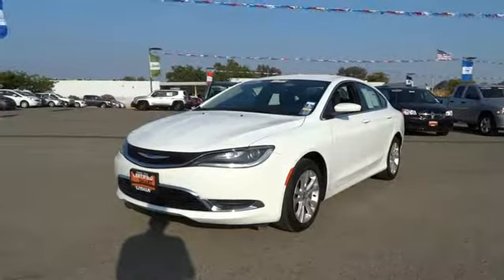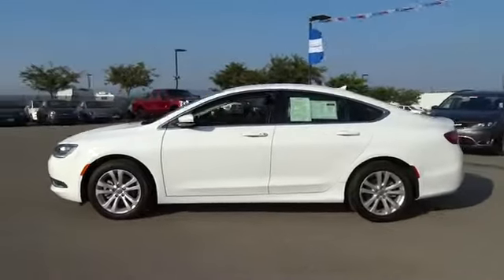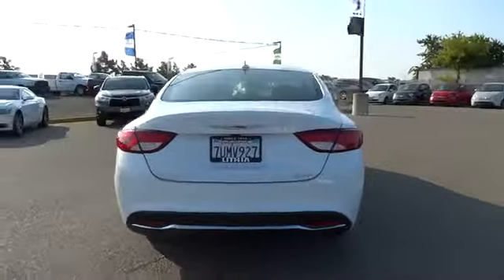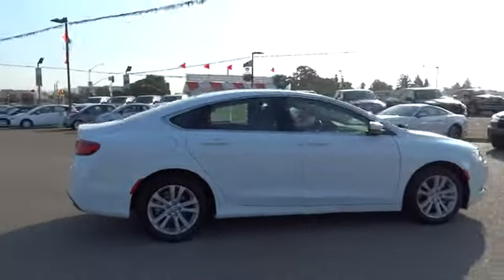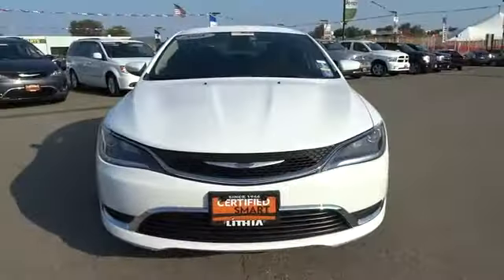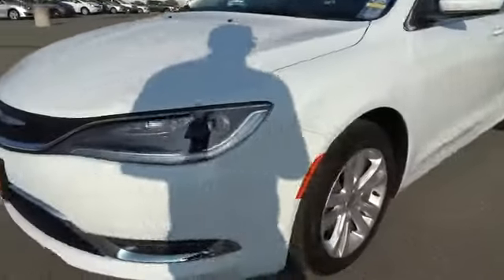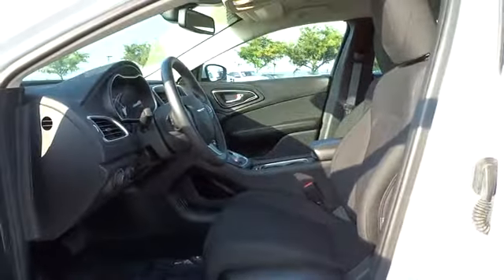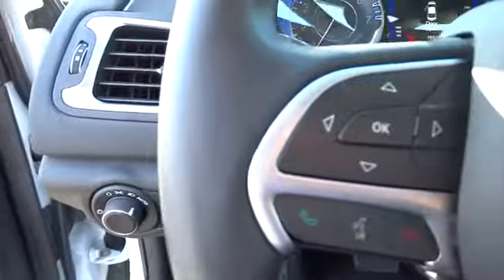2016 Chrysler 200 Concord, Pleasant Hill, Walnut Creek, Martinez, Pittsburg, CA GN135357PR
2016 Chrysler 200

 4901 Marsh Dr.

CARFAX 1-Owner, Chrysler Certified, LOW MILES - 7,577! JUST REPRICED FROM $16,841, PRICED TO MOVE $1,600 below Kelley Blue Book!, FUEL EFFICIENT 36 MPG Hwy/23 MPG City! Back-Up Camera, Aluminum Wheels, Bluetooth, iPod/MP3 Input SEE MORE!KEY FEATURES INCLUDEBack-Up Camera, iPod/MP3 Input, Bluetooth MP3 Player, Keyless Entry, Child Safety Locks, Steering Wheel Controls, Electronic Stability Control, Brake Assist, 4-Wheel ABS.OPTION PACKAGESRADIO: UCONNECT 8.4 Nav-Capable! See Dealer for Details, (Registration Required), For More Info, Call , For Details Visit DriveUconnect.com, SiriusXM Satellite Radio, Harman Radio Manufacturer, GPS Antenna Input, Rear View Auto Dim Mirror w/Microphone, Uconnect Access, 8.4 Touchscreen Display, CONVENIENCE GROUP Leather Wrapped Steering Wheel, Sun Visors w/Illuminated Vanity Mirrors, Body Color Power Heated Mirrors, Heated Exterior Mirrors, Power 8-Way Driver Seat, Power 4-Way Driver Lumbar Adjust, QUICK ORDER PACKAGE 24E Engine: 2.4L I4 PZEV M-AIR, Transmission: 9-Speed 948TE Automatic, TRANSMISSION: 9-SPEED 948TE AUTOMATIC (STD), ENGINE: 2.4L I4 PZEV M-AIR Partial Zero Emission Vehicle (PZEV), California Emissions.AFFORDABILITYReduced from $16,841.PURCHASE WITH CONFIDENCECARFAX 1-Owner 7-Year/100,000-Mile Powertrain warranty, 3-Month/3,000-Mile Maximum Care Warranty , Rigorous 125-Point Inspection and Reconditioning , 24-Hour Roadside Assistance, 24-Hour Towing , Some of our pre-owned vehicles may have unrepaired safety recalls. Check vinrcl.safercar.gov/vin/BUY FROM AN AWARD WINNING DEALERAll Pre-owned vehicles go through a stringent 160-point inspection process and come with a standard 60-day/3,000 mile warranty to give you peace of mind that you are buying a quality pre-owned vehicle!Pricing analysis performed on 8/17/2017. Fuel economy calculations based on original manufacturer data for trim engine configuration. Please confirm the accuracy of the included equipment by calling us prior to purchase.Some of our Pre-Owned vehicles may be subject to unrepaired safety recalls. Check for a vehicle's unrepaired recalls by VIN at
WHEELS: 17 X 7.5 TECH SILVER ALUMINUM  (STD),TIRES: P215/55R17 BSW AS  (STD),TRANSMISSION: 9-SPEED 948TE AUTOMATIC  (STD),Front Wheel Drive,Power Steering,ABS,4-Wheel Disc Brakes,Brake Assist,Aluminum Wheels,Tires - Front Performance,Tires - Rear Performance,Temporary Spare Tire,Power Mirror(s),Rear Defrost,Intermittent Wipers,Variable Speed Intermittent Wipers,Automatic Headlights,AM/FM Stereo,MP3 Player,Bluetooth Connection,Auxiliary Audio Input,Steering Wheel Audio Controls,Pass-Through Rear Seat,Rear Bench Seat,Adjustable Steering Wheel,Trip Computer,Power Windows,Keyless Entry,Power Door Locks,Keyless Start,Cruise Control,A/C,Driver Vanity Mirror,Passenger Vanity Mirror,Floor Mats,Security System,Engine Immobilizer,Traction Control,Stability Control,Front Side Air Bag,Tire Pressure Monitor,Driver Air Bag,Passenger Air Bag,Front Head Air Bag,Rear Head Air Bag,Passenger Air Bag Sensor,Knee Air Bag,Child Safety Locks,Back-Up Camera